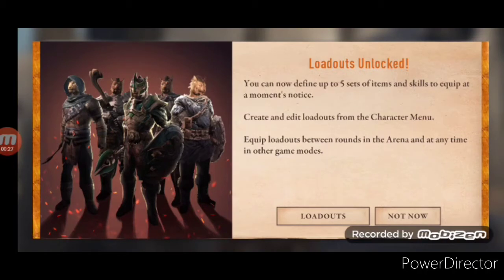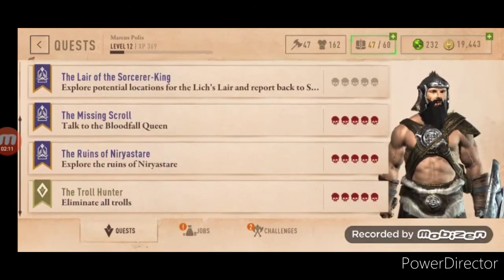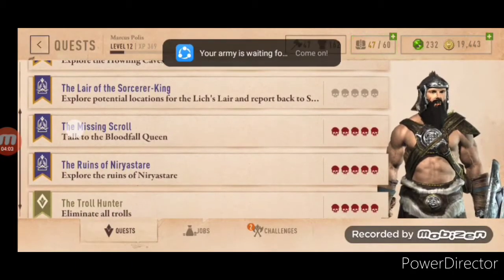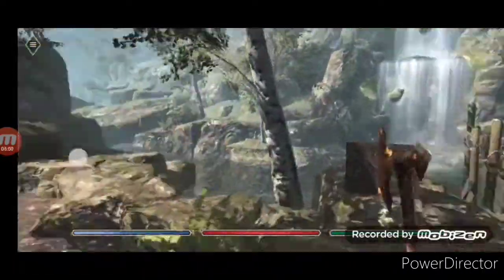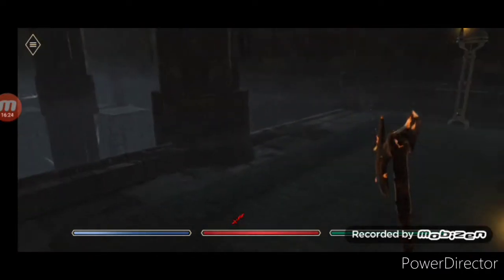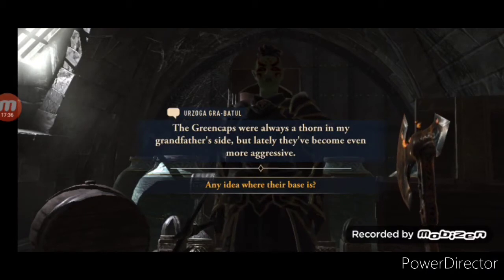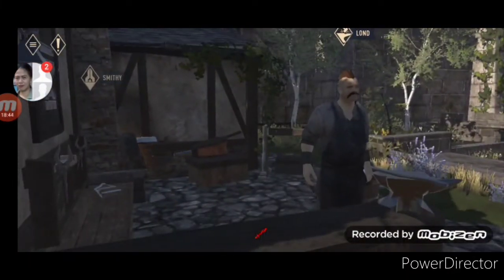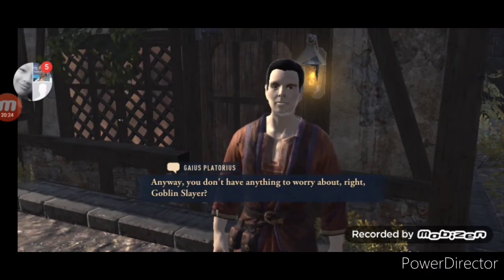The Elder Scrolls: Blades Part 10: STOP ROTATING!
Today, we run into necromancer's outside the Bloodfall Queen's dungeon and experience technical difficulties with the game's auto-rotate system.